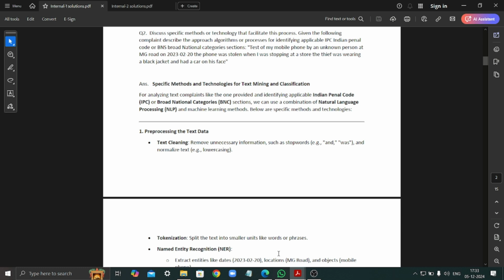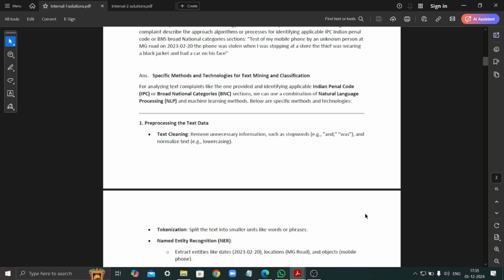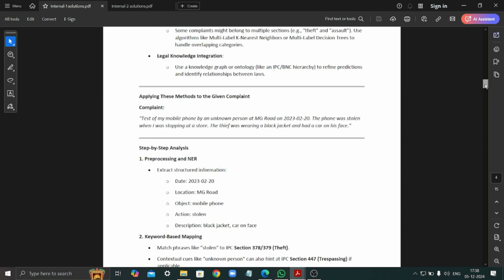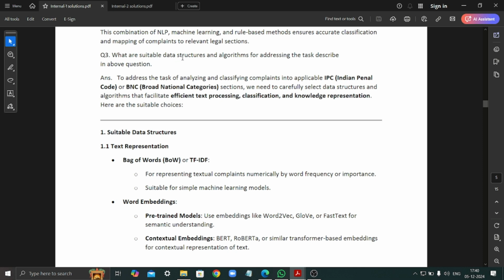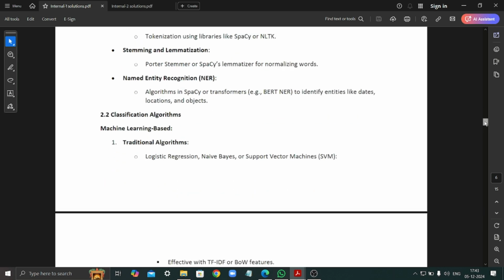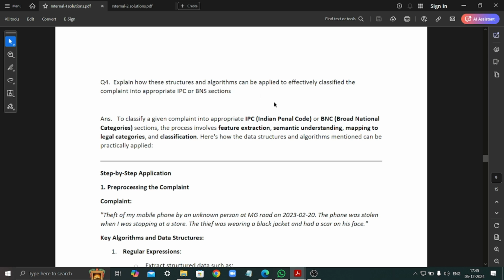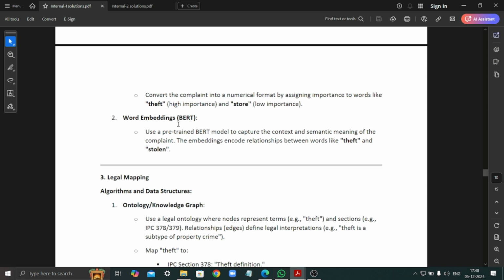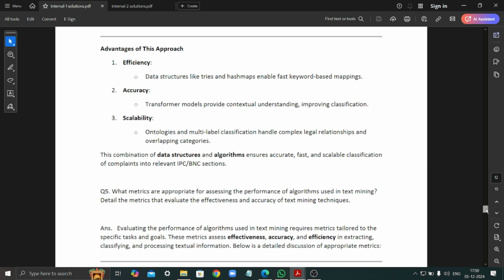Internal-1 solutions (Q2,Q3,Q4)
Welcome to our detailed walkthrough of the Internal-1 Examination Paper for Data Science! 🎓

In this video, we solve and explain each question step-by-step, providing clear insights into the concepts and approaches required. Whether you're revising for exams or seeking to strengthen your understanding of data science fundamentals, this video is perfect for you!

📋 Topics Covered:
✔️ Key concepts from the syllabus
✔️ Step-by-step solutions
✔️ Tips to tackle similar problems in exams

Comprehensive explanations to boost your confidence.
Learn problem-solving techniques for data science.
Ideal for students aiming to score high in exams.
📩 Have questions or need more help? Drop them in the comments below!